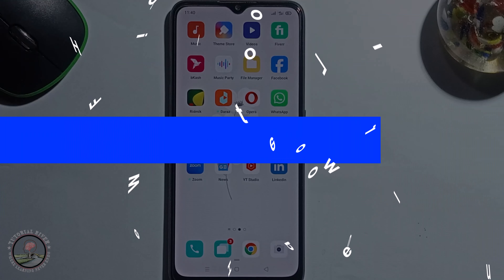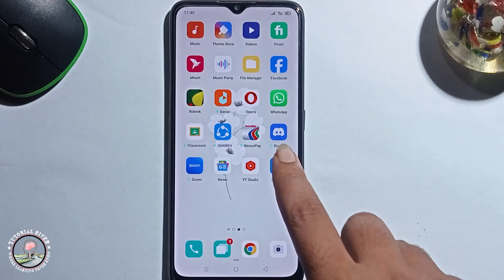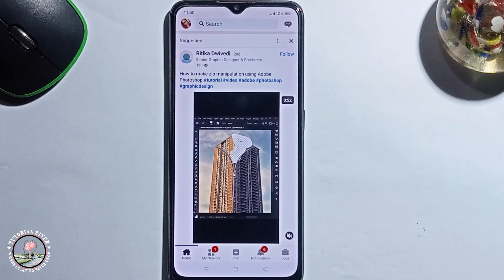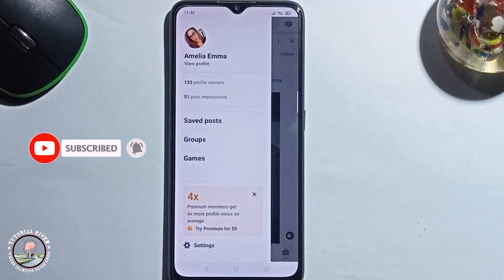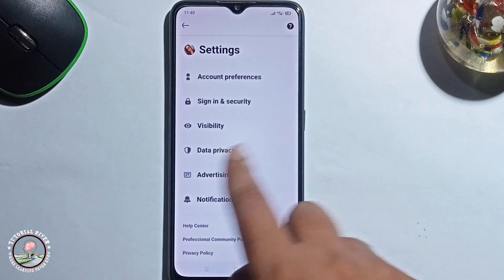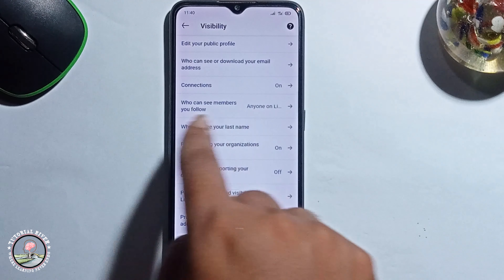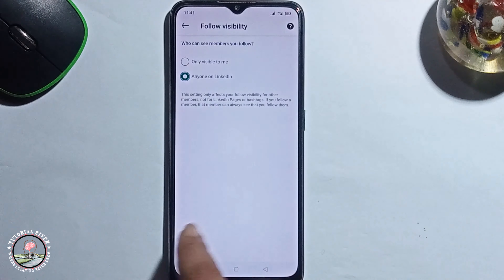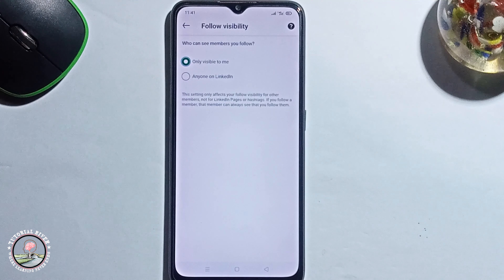How to Hide Followers on LinkedIn 2024 | Can I hide my Follower Count from other LinkedIn Members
How to Hide Followers on LinkedIn | Can I hide my Follower Count from other LinkedIn Members